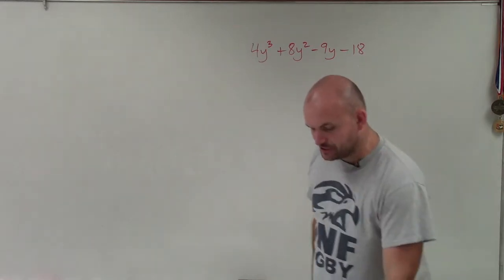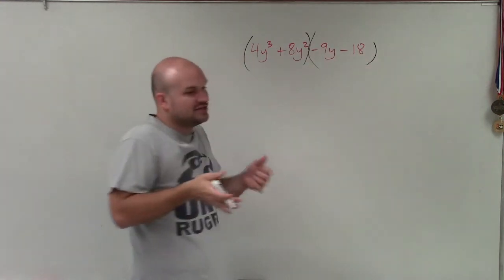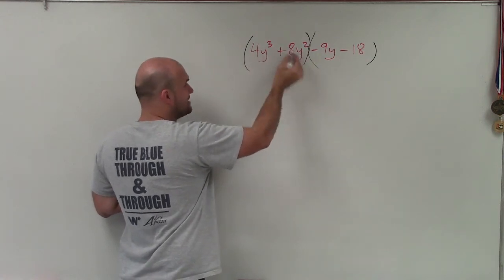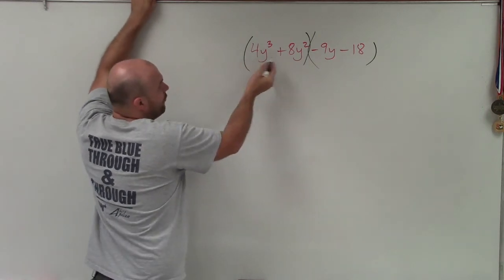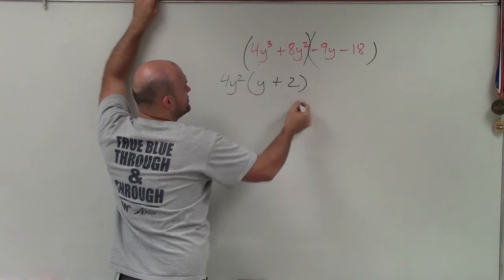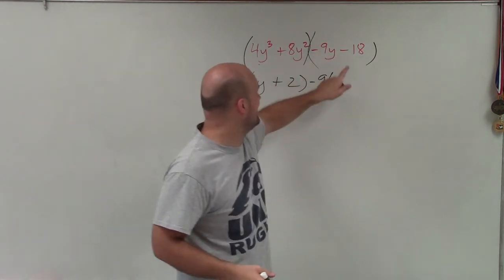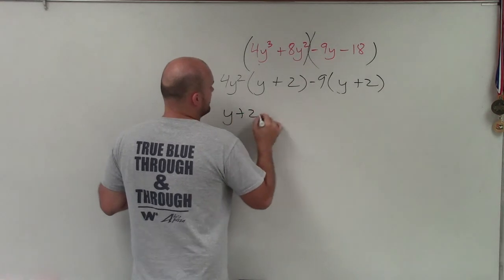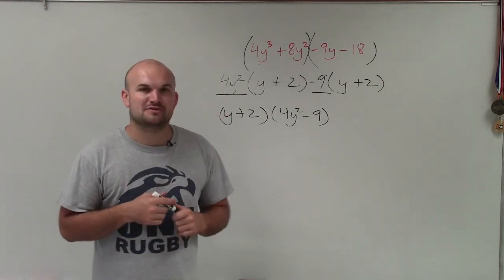Learn how to factor a polynomial with four terms by grouping